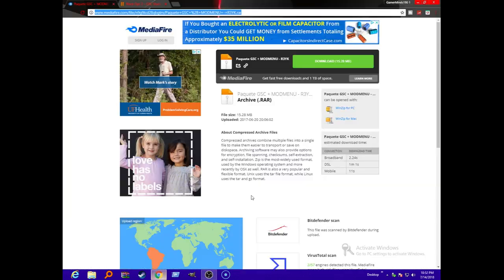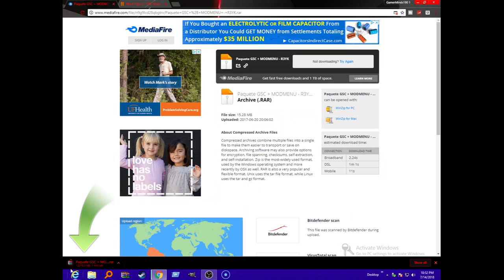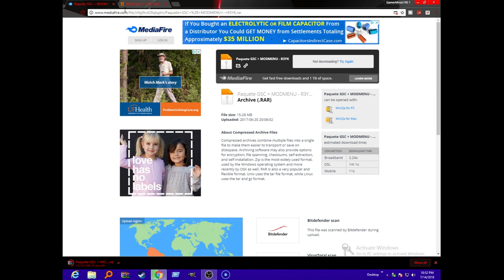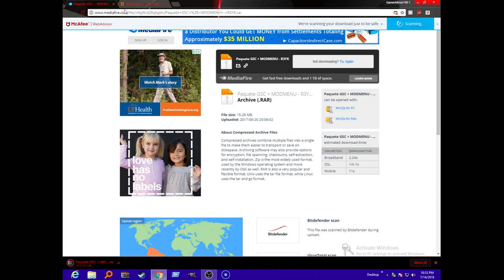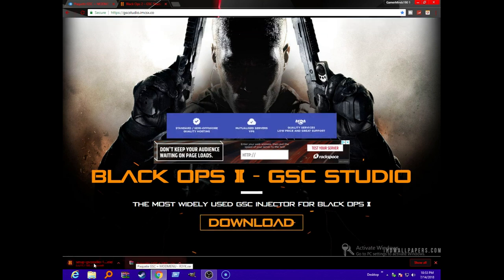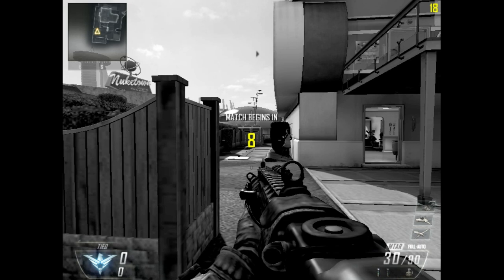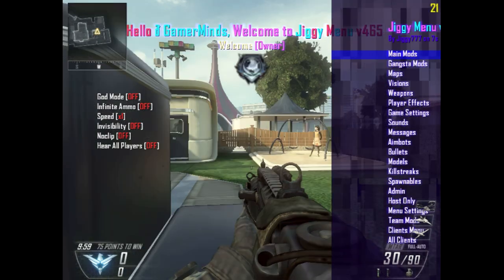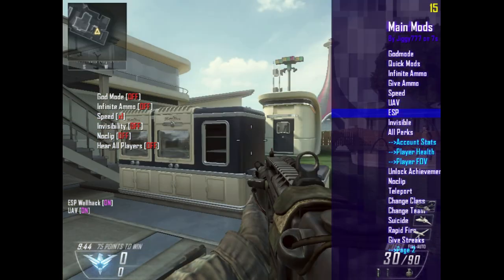How to install a mod menu for call of duty black ops 2 on PC jiggy menu 4.3v *Still Working 2022*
How to install a mod menu for pc
3rd create a project and name it what you like (folder) and place the gsc file in the folder
4th open it in gsc studio and inject it to the game thats It!
**READ IF YOU HAVE ERRORS**
Getting Bad Syntax? Or just any other error? DO THIS!
When you load up Black Ops 2 GSC Studio go connect offline mode, then hit EDITOR - Create New Project - Name it what ever and now go to Documents locate Black Ops 2 gsc then open projects in that folder you will locate the folder you created! Now insert the .gsc file in that folder and try to restart gsc studio and connect and inject again this then will be successful!.